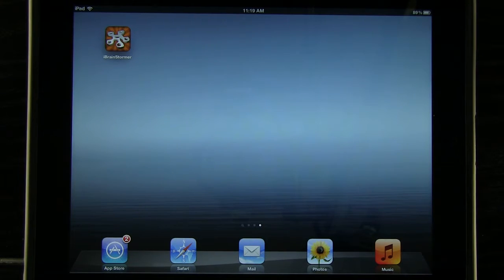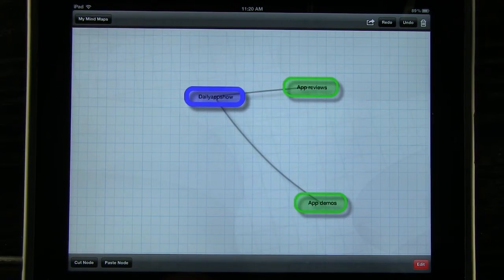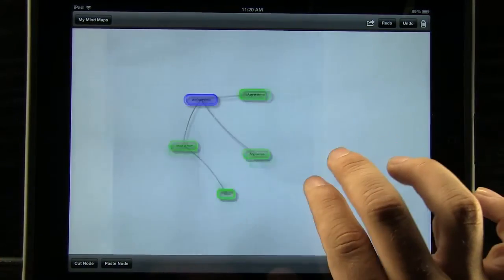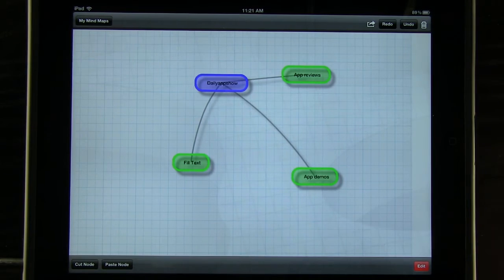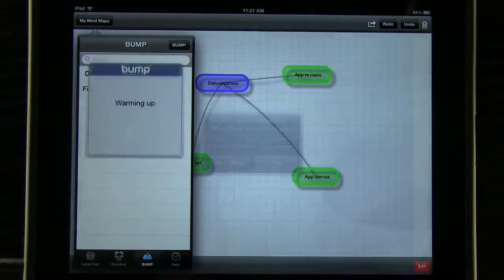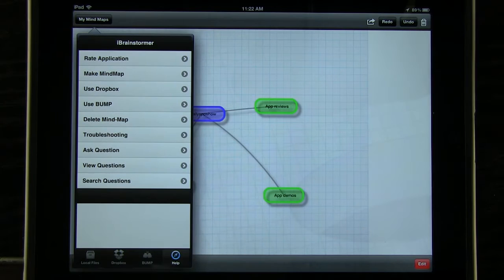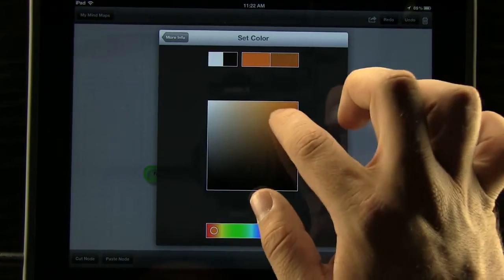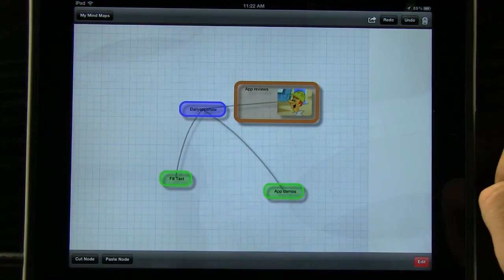iBrainstormer iPad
Best Mind mapping application for iPad/iPhone on the market!

Featured all over the web!

Great Mind Mapping tool with awesome features at an attractive price! Brainstorm, To-do Lists, Spider Graphs, you name it! One of the only mind mapping tools that allows printing and the addition of pictures.

Just double click to make a Node!

Easy to use help feature! Ask questions, view tutorials, FAQ, etc.

Dropbox, BUMP!, Printing, PDF, Email, and Pictures!

Features
- Cut & Paste Nodes
- Advanced COLOR PICKER!
- Add Pictures
- Start Date/End Date
- Change Colors
- Add Notes
- Upload to Dropbox
- Download from Dropbox
- Bump integration
- Undo/Redo
- Printing!
- Save as PDF
- Email Picture, PDF, or BSMM File

If your looking for a mind mapping app that can do it all... Then you've found it.